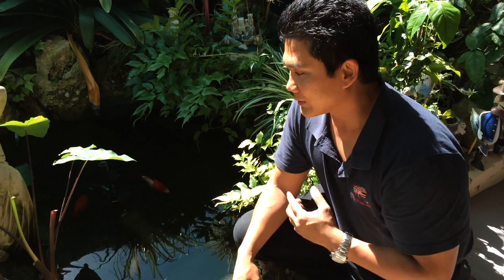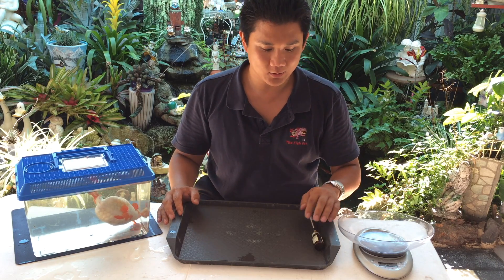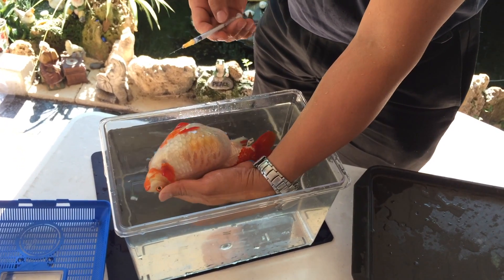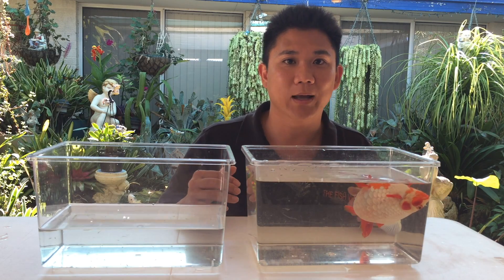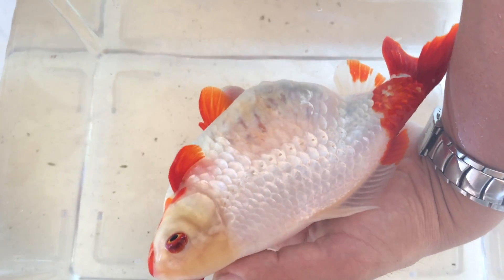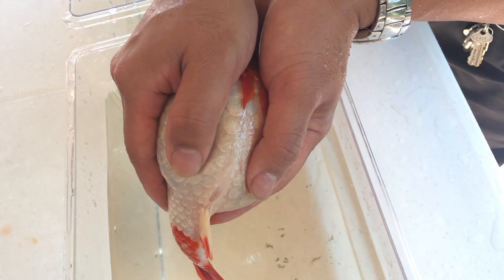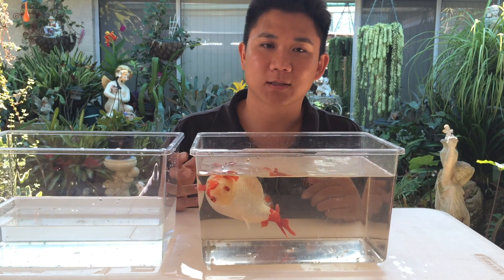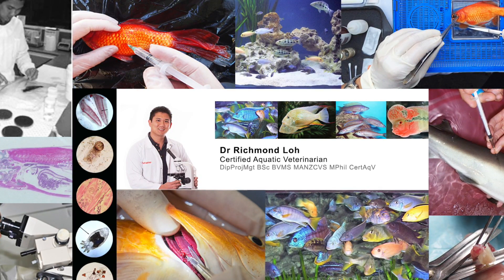Treating Egg bound goldfish with hormones and massage to stimulate egg release.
Here we follow the story of "Fat Albert," which we discovered is actually a female with retained eggs. "Alberta," the newly renamed fish  undergoes conservative treatment using hormones to try to stimulate her to release her eggs and reduce the abdominal swelling.